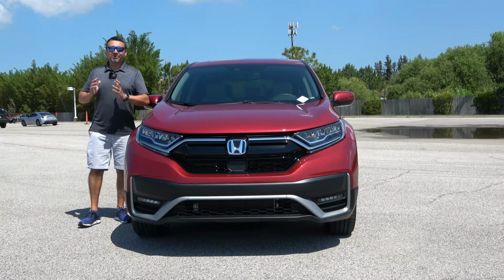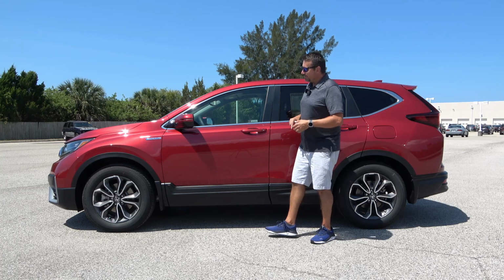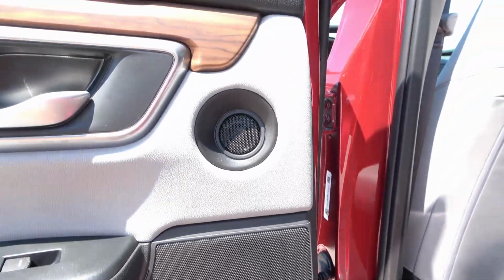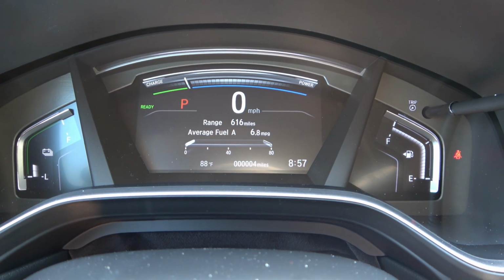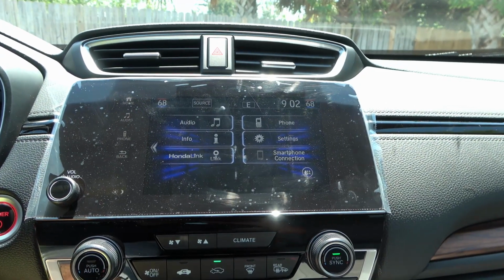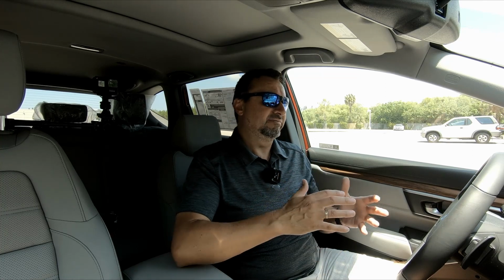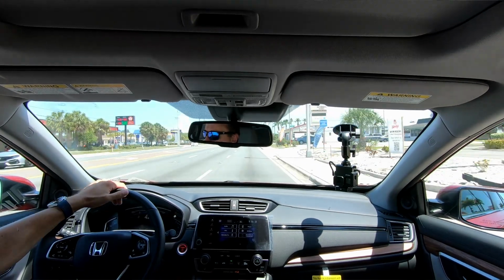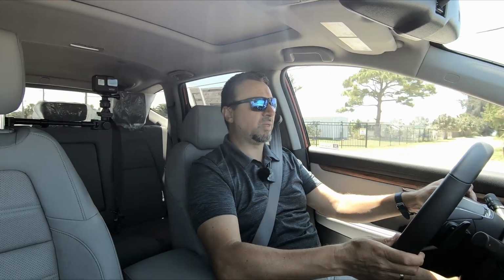Is the 2022 Honda Cr-v Ex-l Hybrid the best compact SUV money can buy? Review and test drive.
In this video I am checking out this brand new 2022 Honda Cr-v Ex-L Hybrid to see if it is the best compact SUV Hybrid. Big thanks to Hendrick Honda of Bradenton for providing this vehicle.
The only option was the Radiant Red paint at $395
Total MSRP of the vehicle tested $35,820.00